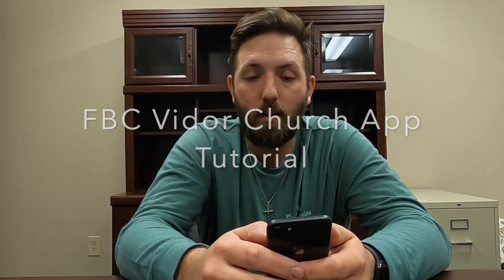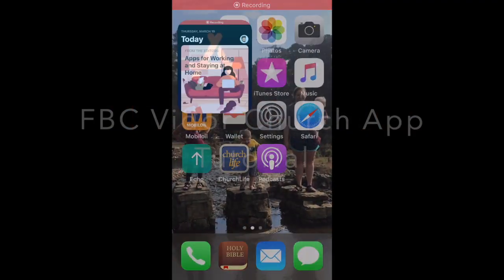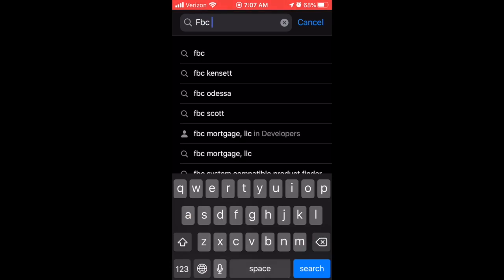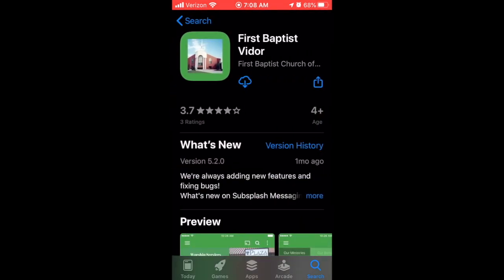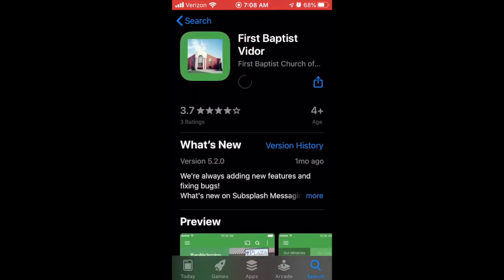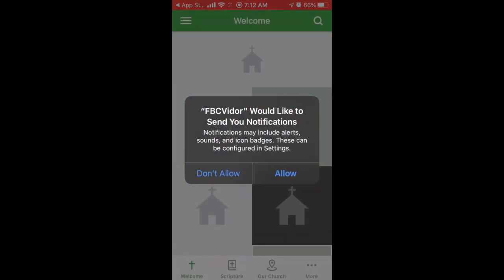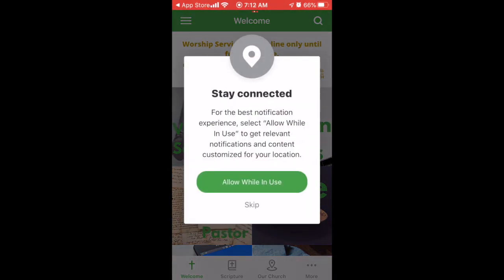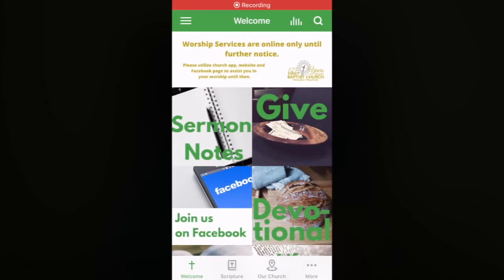Church App Tutorial March 2020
Basic info for downloading our FBV Vidor Church app.